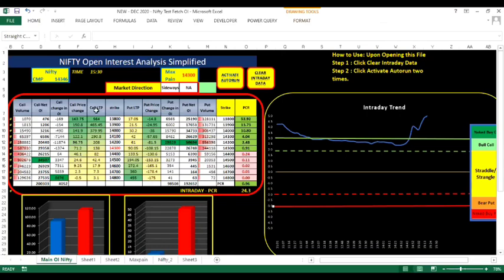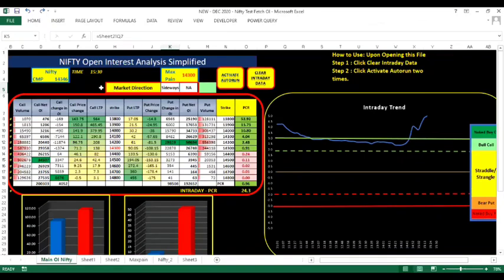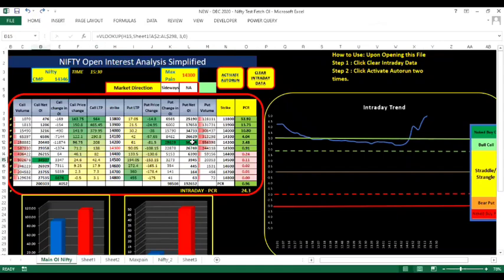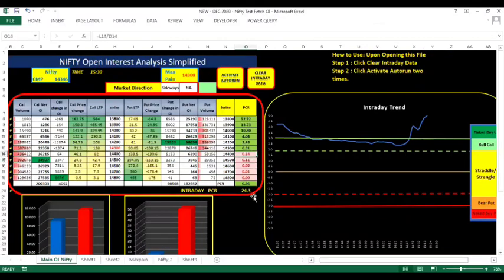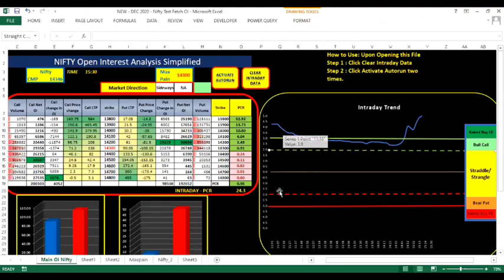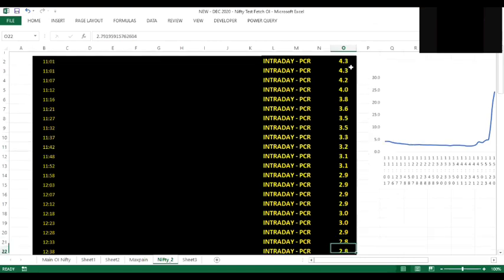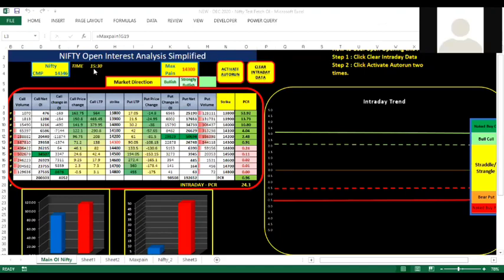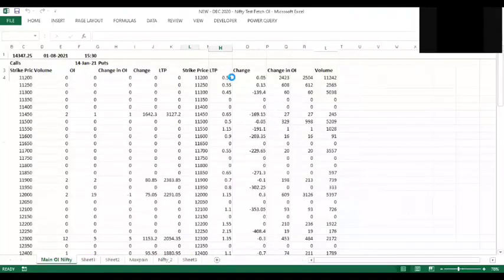Master Option Autoanalyser Session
PCR Max Pain # Option Trading.